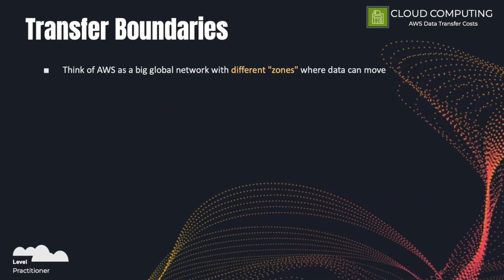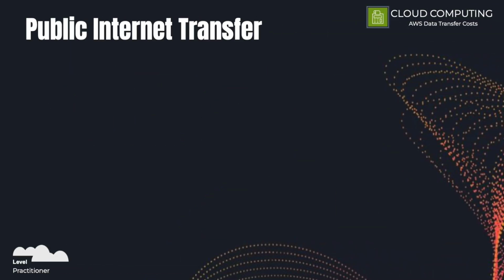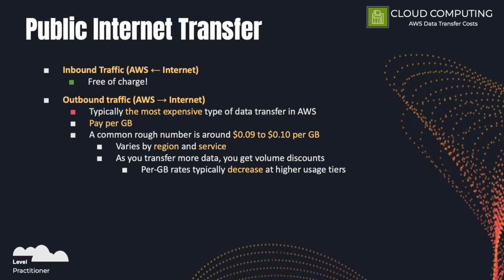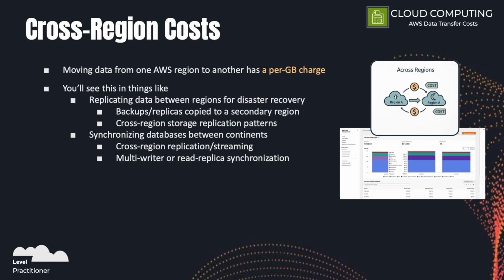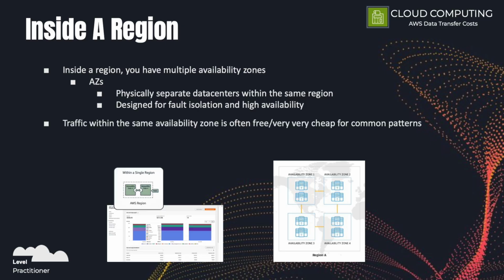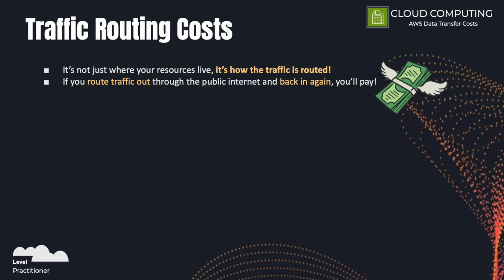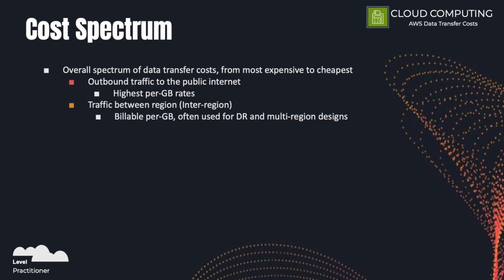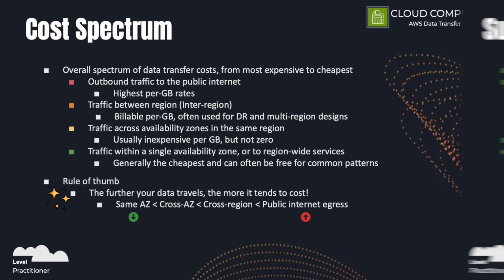AWS Data Transfer Costs Explained | How to Cut Down Your AWS Data Transfer Bills?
In this video, we break down AWS data transfer costs in a clear, simple way so you can understand what you’re actually paying for when data moves. We cover the three main paths of traffic: between AWS and the public internet, within a single region (including Availability Zones), and between different AWS regions. You’ll learn why outbound internet traffic is usually the most expensive, how cross‑AZ and cross‑region charges add up, and how to design architectures that keep traffic on private paths to avoid billing surprises.

Chapters:
00:00 - Introduction
00:13 - Transfer Boundaries
00:54 - Public Internet Transfer
02:02 - Data transfer within AWS
02:23 - Cross‑Region transfer Costs
02:52 - Inside a Region
03:42 - Traffic Routing Costs
04:30 - Cost spectrum
05:33 - Summary